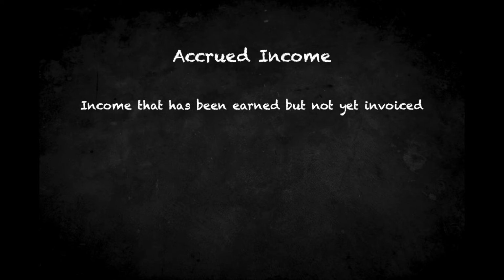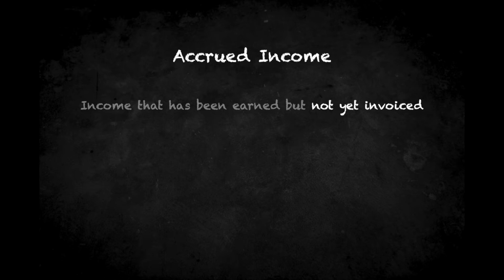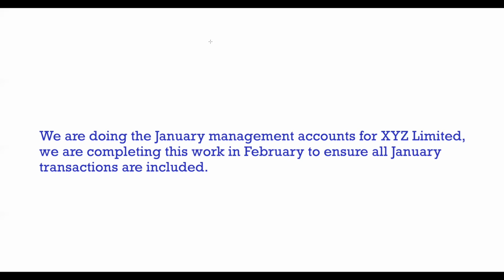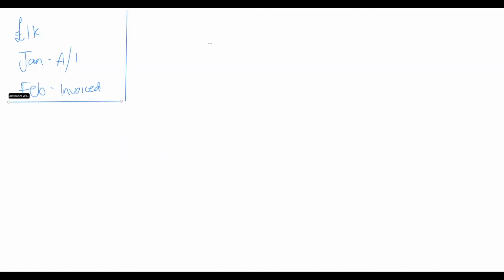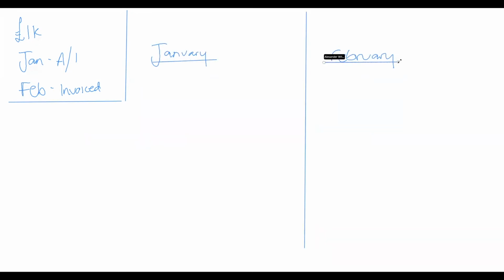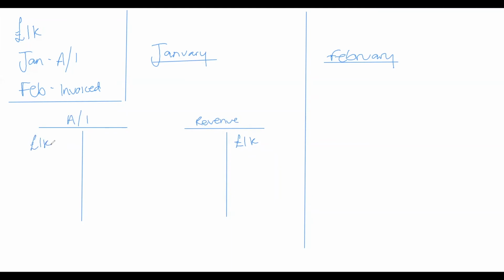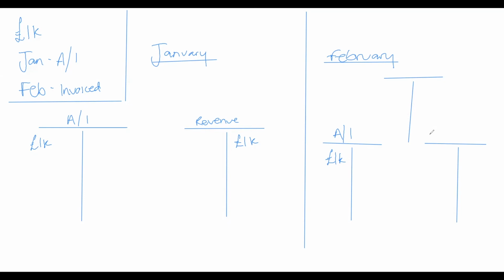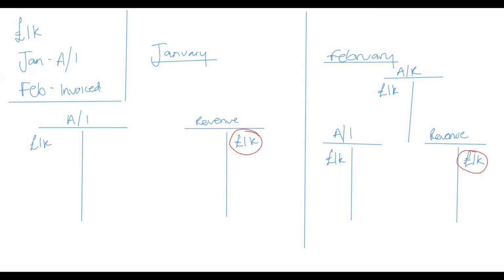ACCOUNTANCY BASICS: Accrued Income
💥 ACCRUED INCOME💥

Any questions, please drop them in the comments and I'll be sure to get back to you as soon as possible! 🤓 🧳